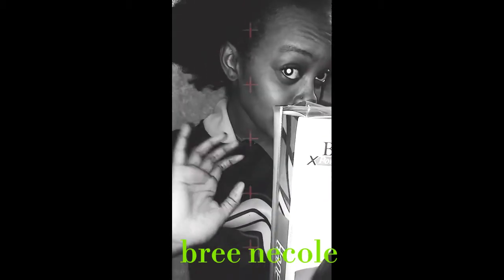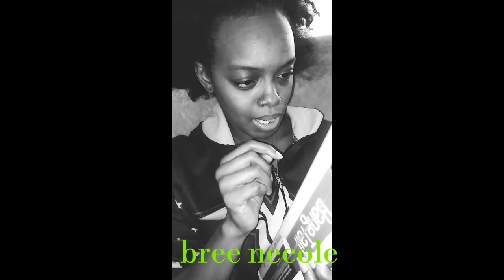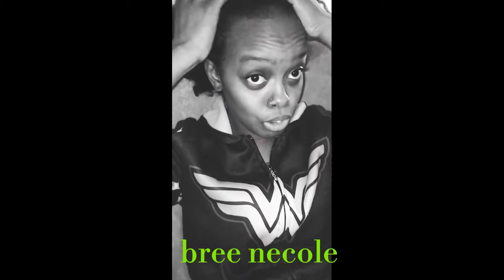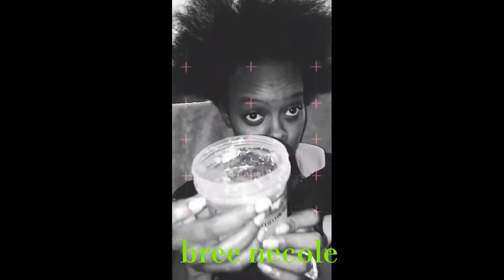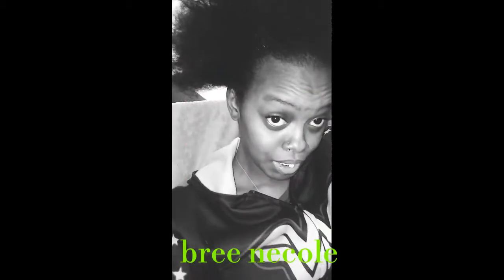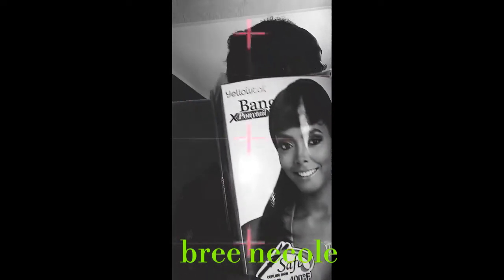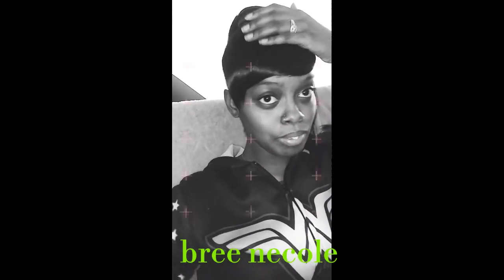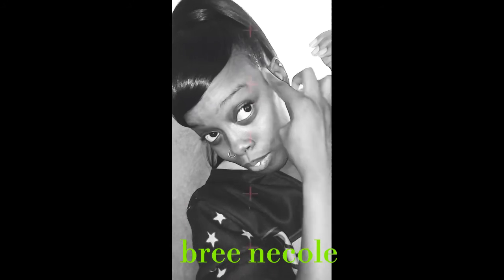Yellow Tail Bang Tail instant 2 in 1 style bang with 18" ponytail color 2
Simply pull your hair into tight bun, place the bang tail over bun and secure it with drawstring and clips.

SAFE CURLING IRON 300°F - 400°F

Tangle free and shed free
Full bangs
Pre-styled Ponytail
About me
I'm 25
Gemini
From: Ohio